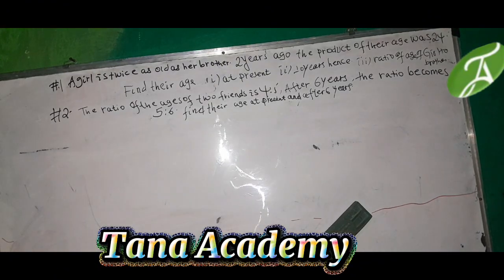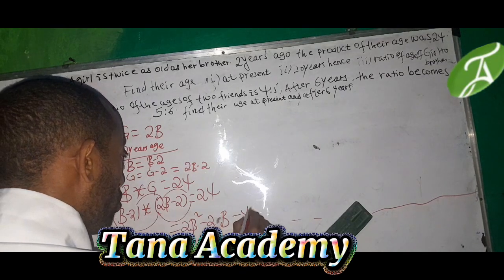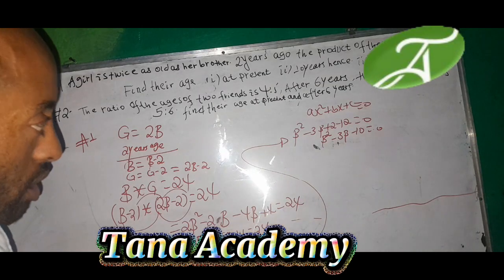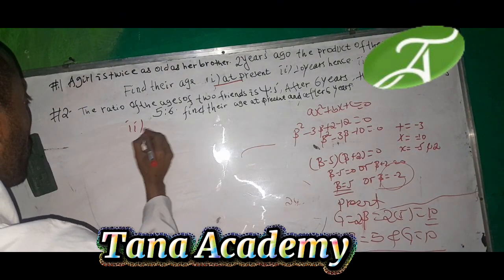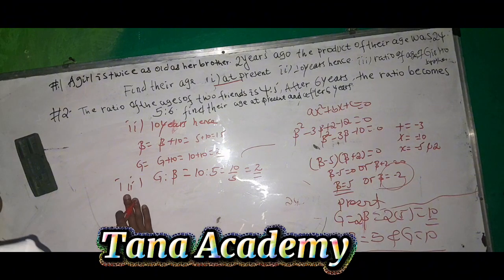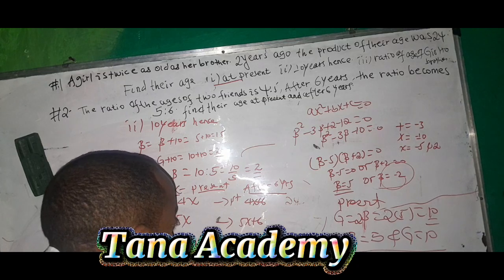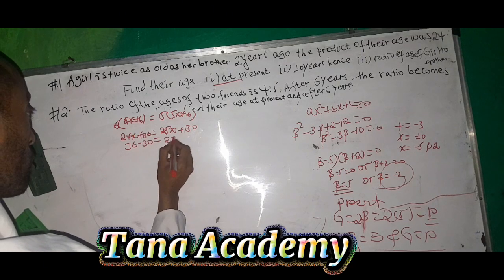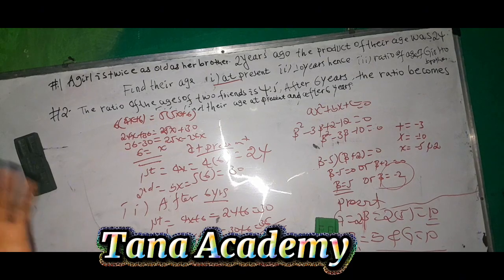Tricks and Tips to solve age based SAT